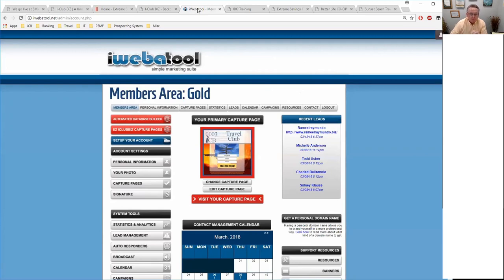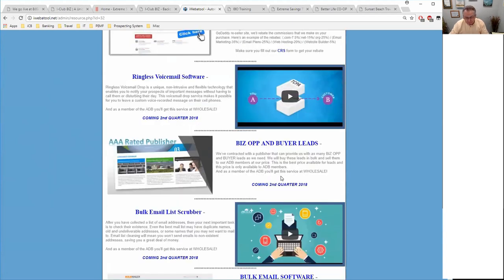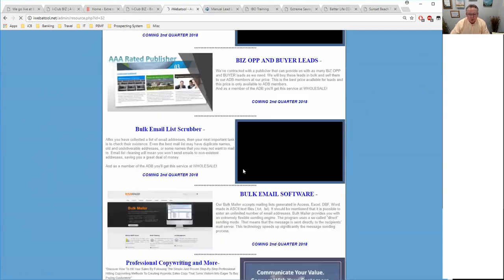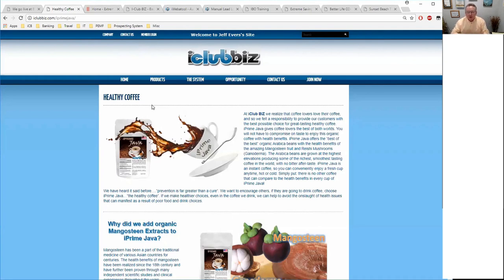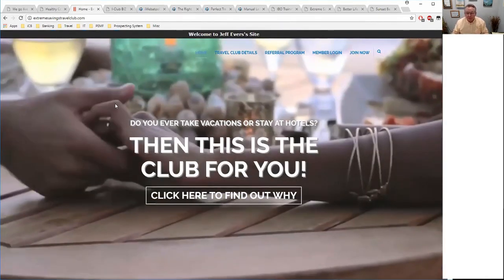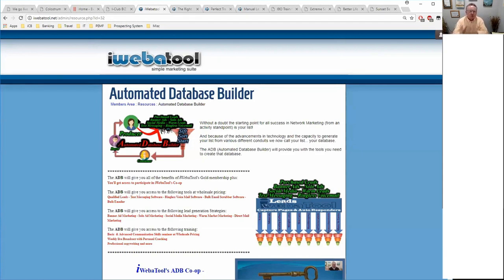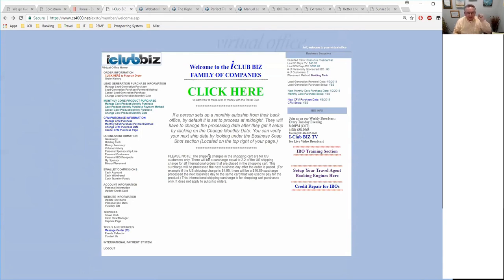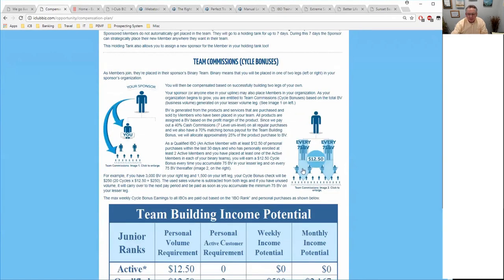3-13-18 iCB TV broadcast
3-13-18 iCB TV broadcast